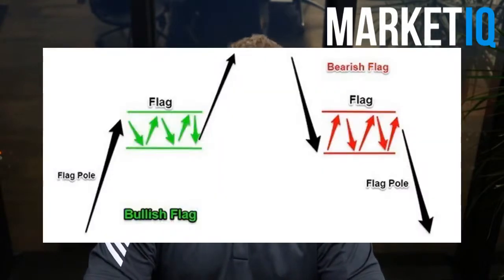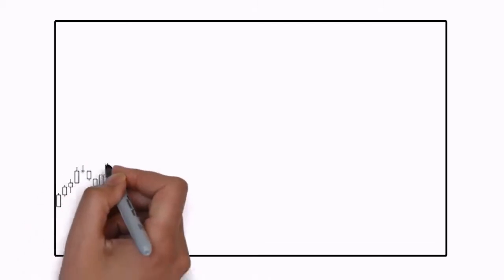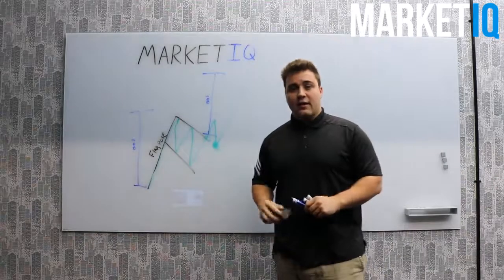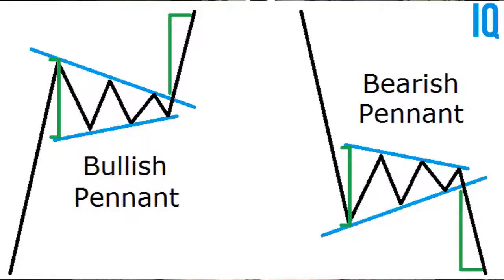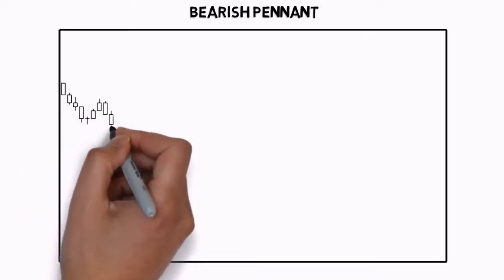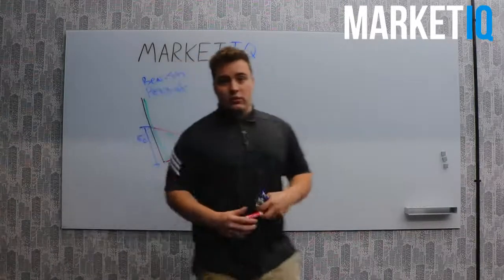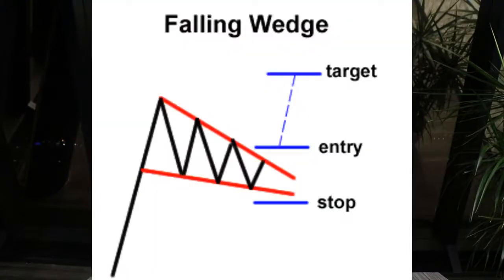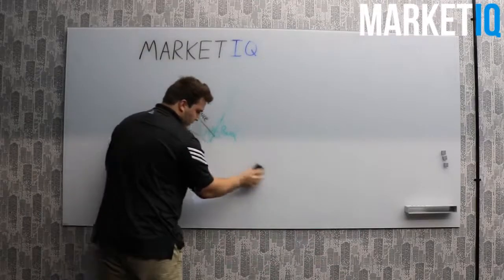Continuation Patterns in the Forex Markets - FOREX TRADING